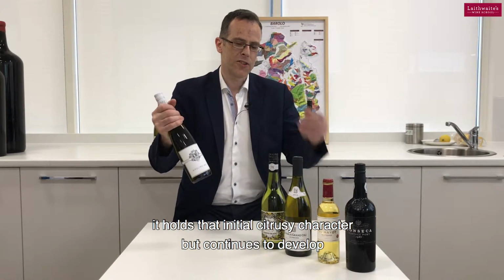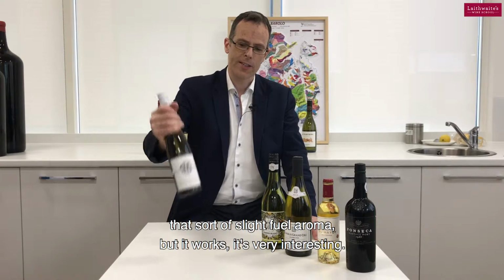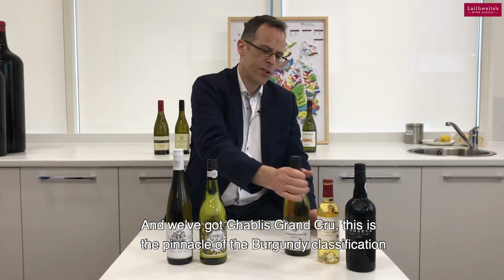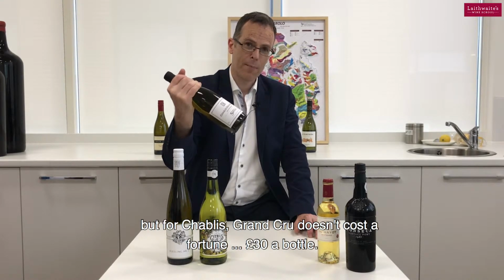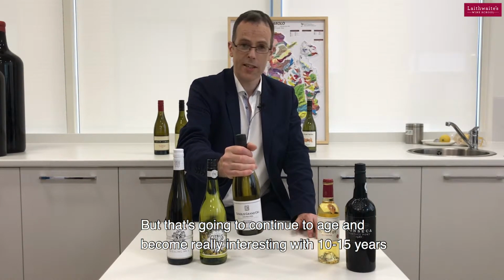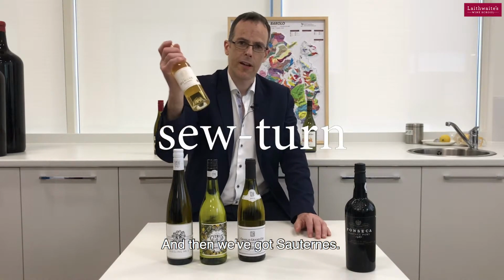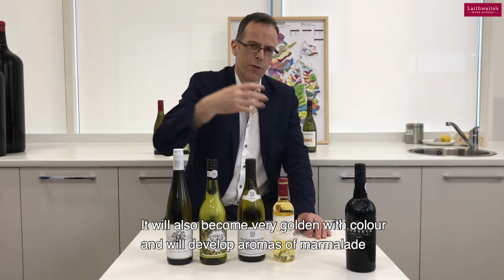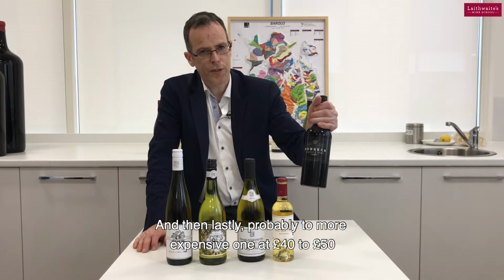Wine Wisdom: Five bargain wines that will get better with age